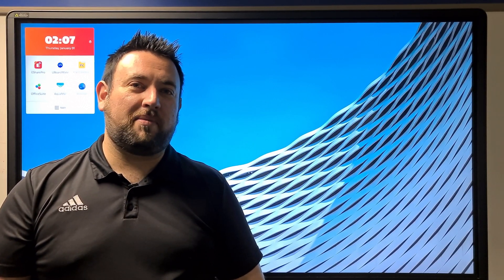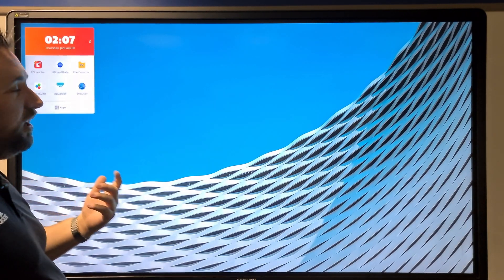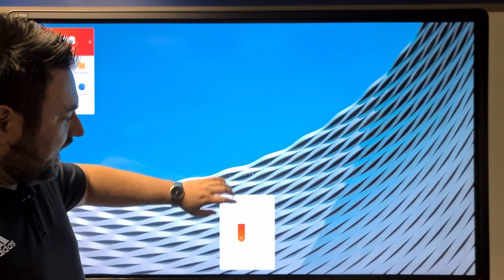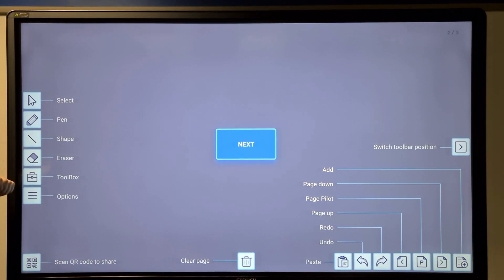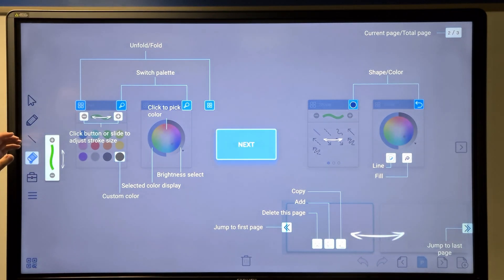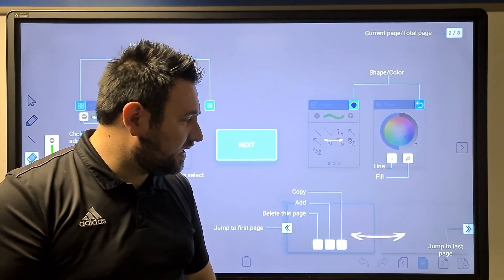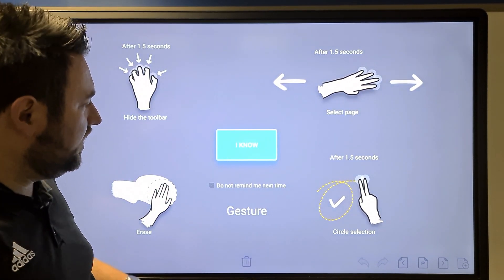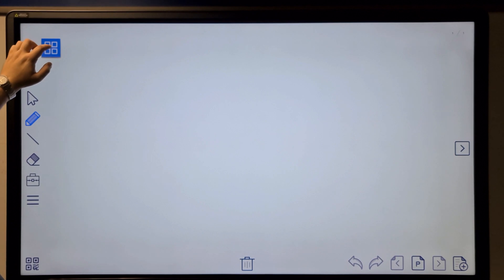CTOUCH - Using the basic features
CTOUCH Riva basic how to guide